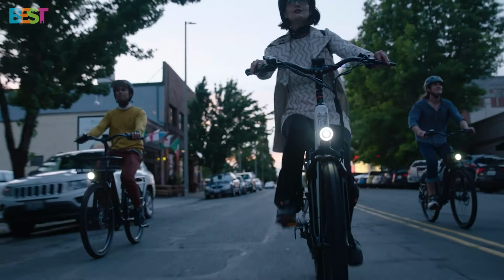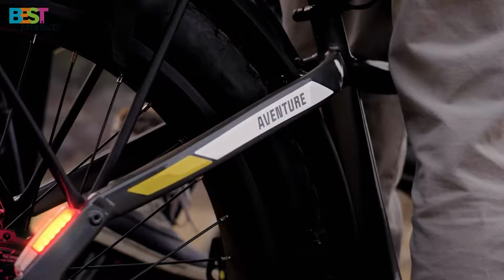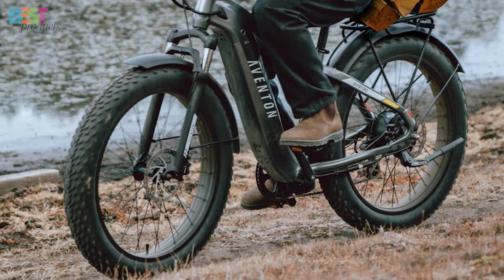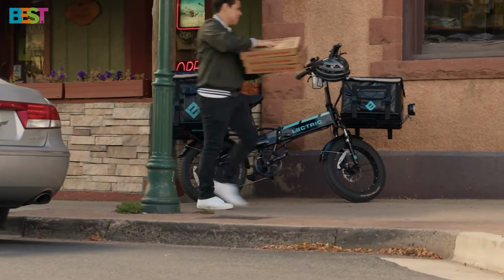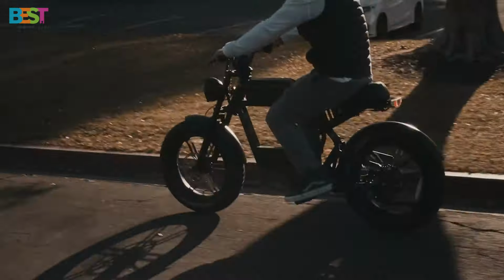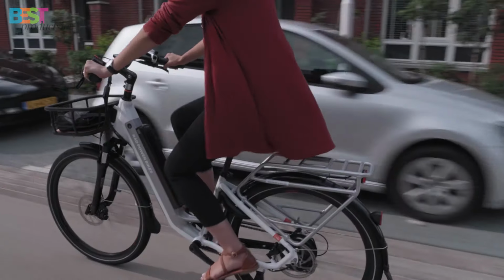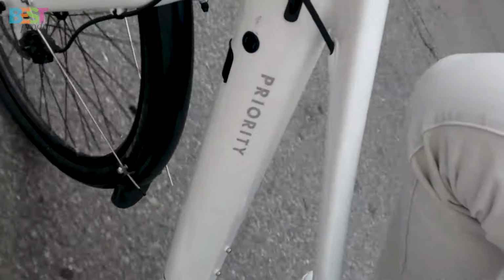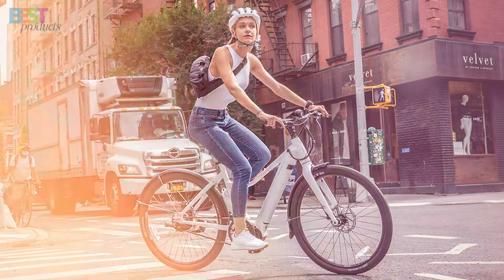5 Best Electric Bikes You Can Buy In 2024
5️⃣Aventon Aventure 2
4️⃣Lectric XP 3.0
3️⃣Ride1Up Revv 1
2️⃣Rad Power RadCity 5 Plus
1️⃣Priority Current E-Bike